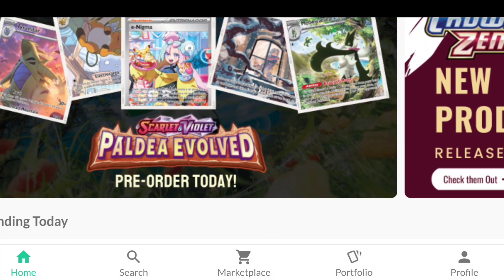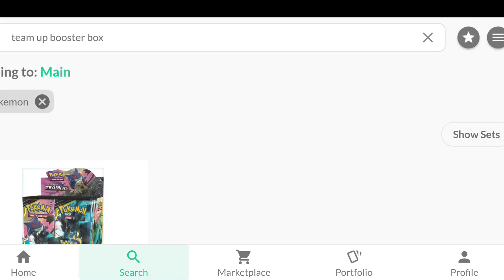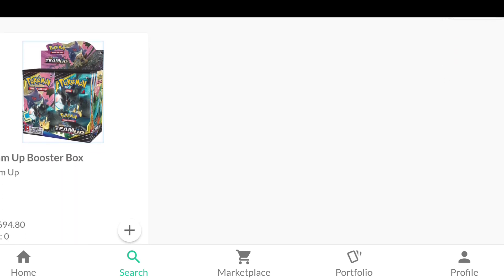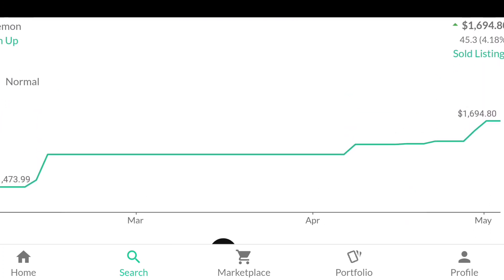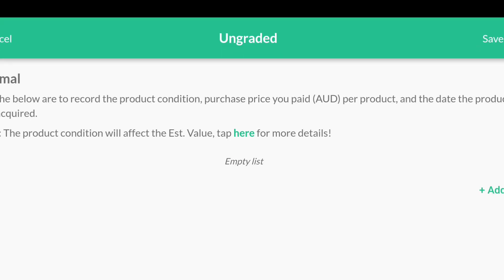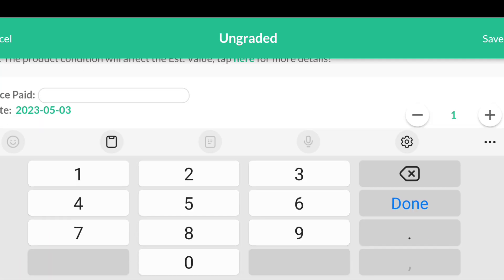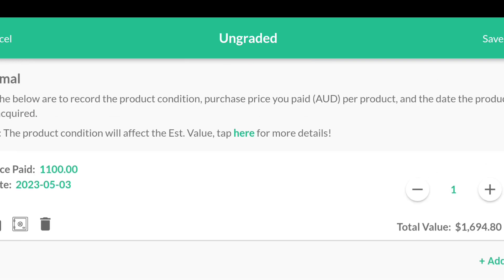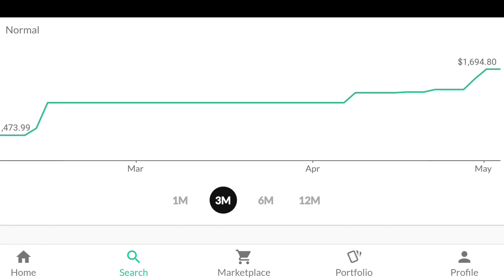How to add a product in Collectr App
In this video I'll show you how to quickly add a product in the Collectr app! @pokeoz91